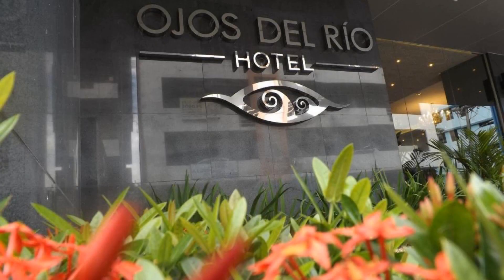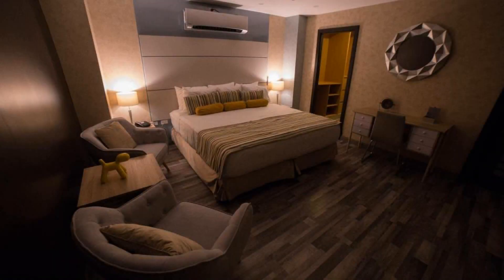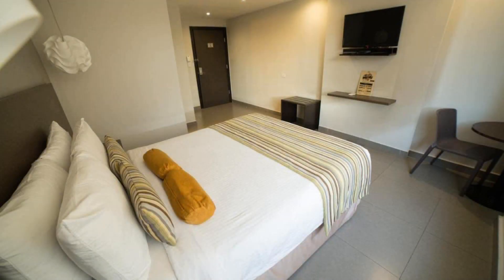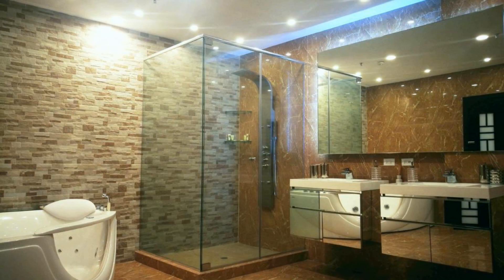Hotel Ojos Del Rio, Panama City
About Property:
You're eligible for a Genius discount at Hotel Ojos Del Rio! To save at this property, all you have to do is sign in.
Just 2.6 km from Metropolitan National Park, Hotel Ojos Del Rio is located in Panama City. This accommodation offers a fitness centre and shared lounge. Free WiFi access is available.
Some rooms at the hotel provide a balcony, dining table and flat-screen TV with pay-per-view channels. Private bathrooms come complete with a bath or shower and hairdryer. ...
Property Type: Hotel
Address: calle 41 este, Calidonia, Panama City, Panama
Searching For
1. Hotel Ojos Del Rio - Panama City
2. Hotel Ojos Del Rio - Panama City Address
3. Hotel Ojos Del Rio - Panama City Rooms
4. Hotel Ojos Del Rio - Panama City Amenities
5. Hotel Ojos Del Rio - Panama City Offers and Deals
Audio Credit:
Track Title: Reasons To Hope
Artist: Reed Mathis